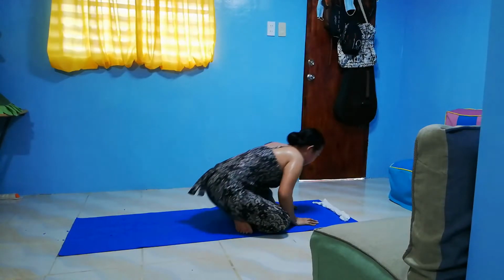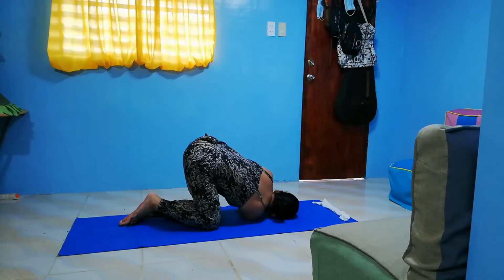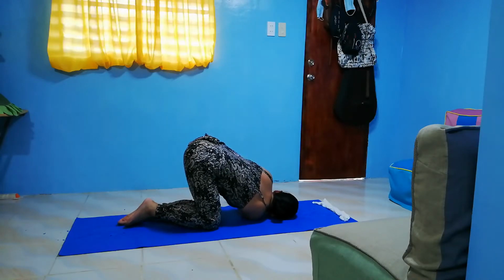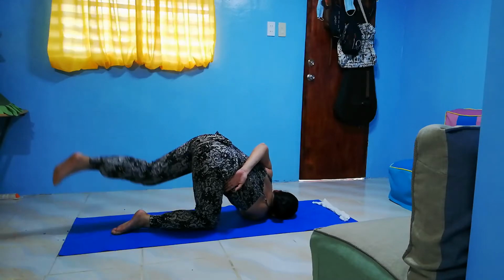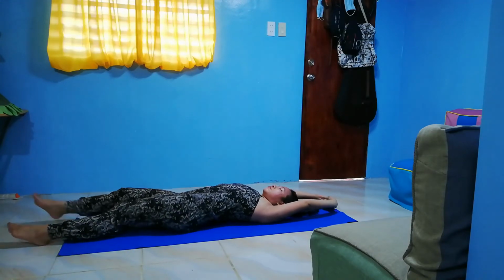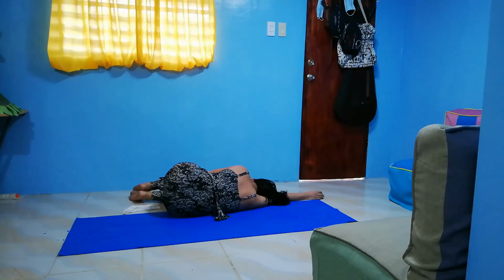Day 140 (4/4) Balance Focused Yoga Flow | Dy Lene Vlogs